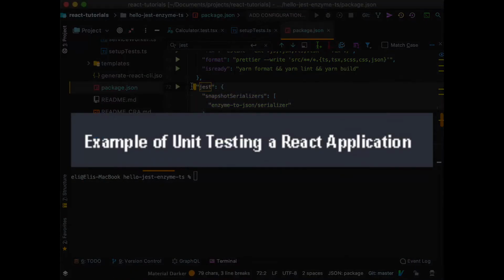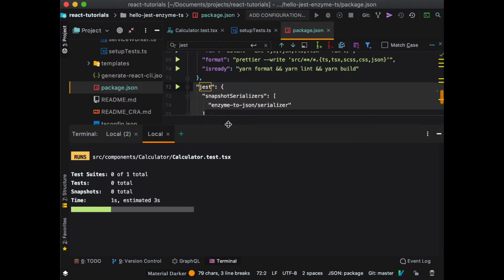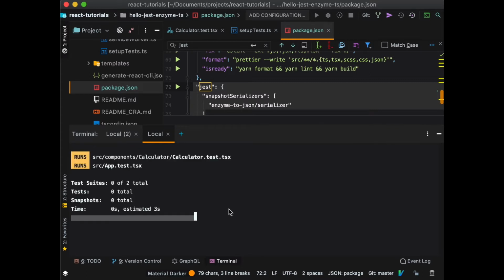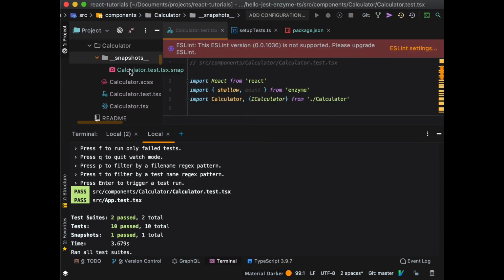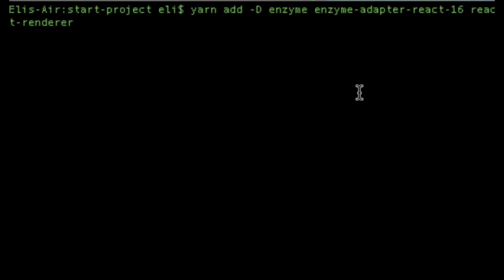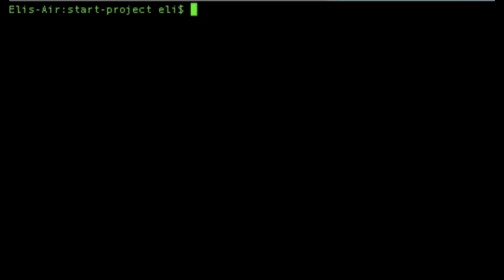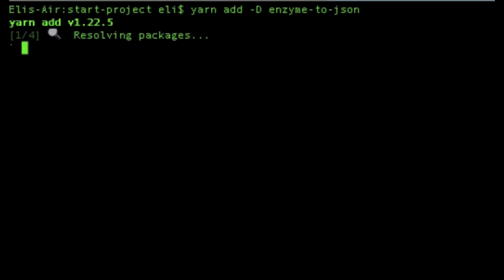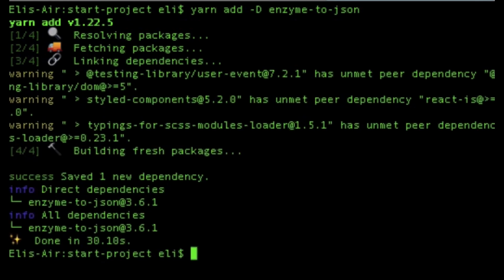How to integrate Jest & Enzyme on Create-React-App (CRA) TypeScript project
Jest is a JavaScript unit testing framework and the standard for React applications. It was built to be used with any JavaScript project and it comes with CRA out of the box. However, we need to add Jest-dom and Enzyme to enhance the capability of Jest.

For Enzyme, we want to install the React 16 adapter (that’s the latest version at the time of writing but likely to change to 17 soon), also we need to install the  react-test-renderer, so we can render React components to pure JavaScript objects, without depending on the DOM or a native mobile environment, this will be helpful as we will take a snapshot. To install these follow this command;
$ yarn add -D enzyme enzyme-adapter-react-16 react-test-renderer

Using the Jest’s snapshot for the testing feature can automatically save a copy of the JSON tree to a file and check our tests, that it hasn’t changed.

We also want to make our life easier, be installing the enzyme-to-JSON library; so our code could be simplified;

$ yarn add -D enzyme-to-json

Take the Digital Course & Get 40 Pages React Book

Learning React?